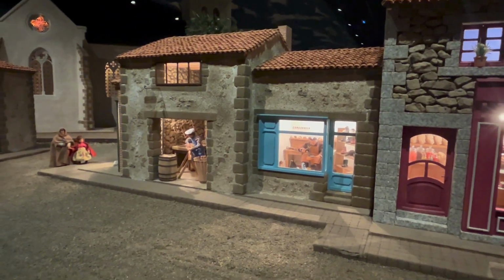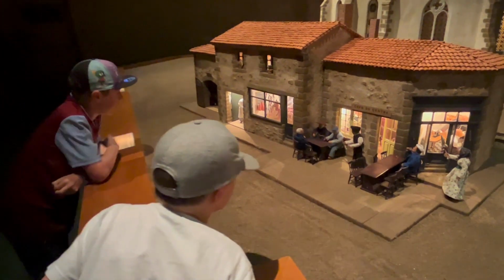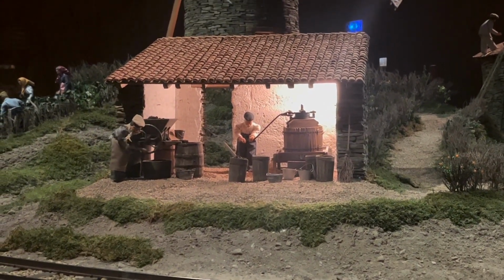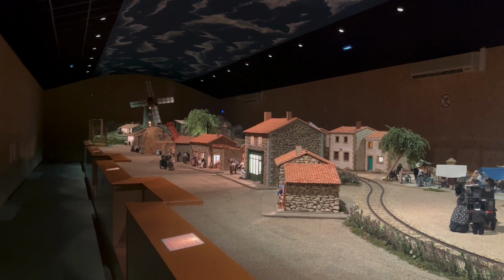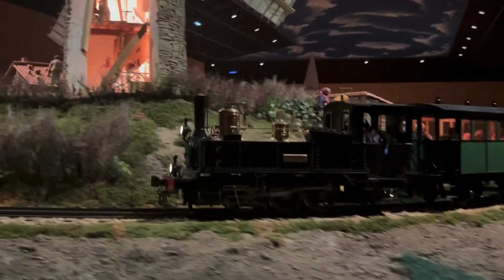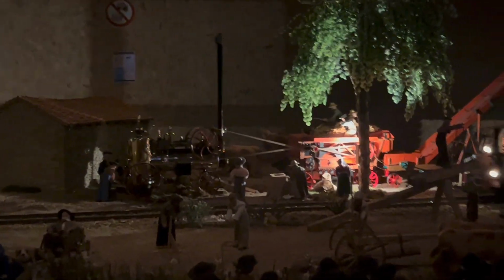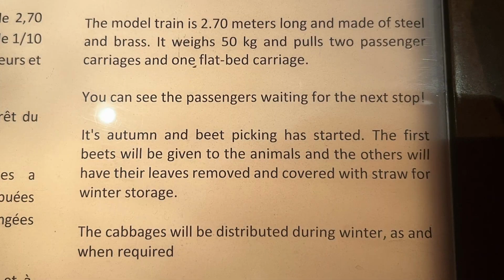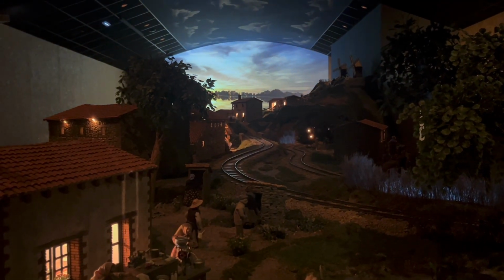Vendée Miniature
Whilst visiting La Belle France in May 2023 we stopped into Vendée Miniature.
It is a fabulously detailed and relatively large scale model of the way a portion of the Vendée region may have looked a hundred and fifty years ago. It was a beautiful sight to see, complete with sky painted above and sound effects to create an absorbing experience. Night fell now and again so we could enjoy the lighting effects and appropriate night-time atmosphere and, of course, a steam locomotive chuffed its way lazily around the beautiful landscape every once in a while.

There was so much to see in the model that this video doesn't show nearly half of it, but hopefully we have captured something of the joy of our visit.

Look out for all the tiny moving people hard at work at the various trades.